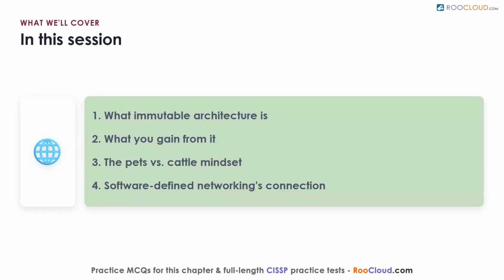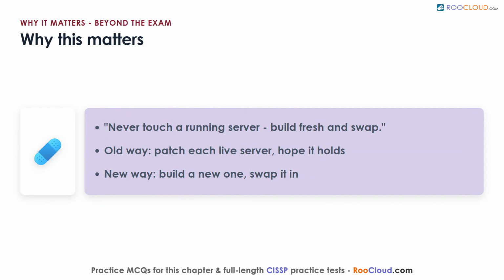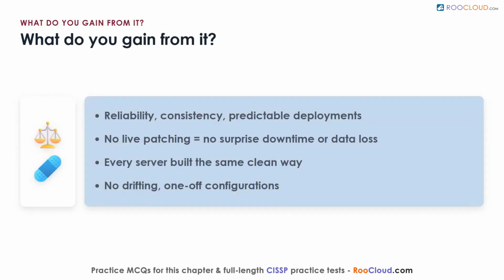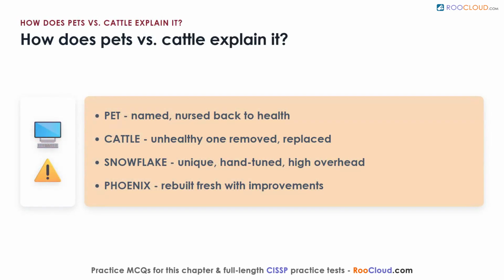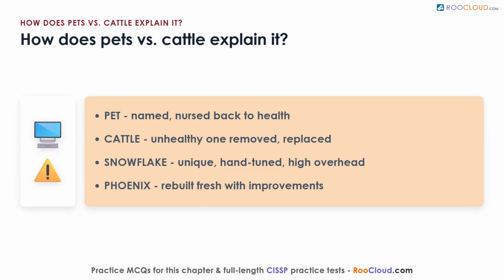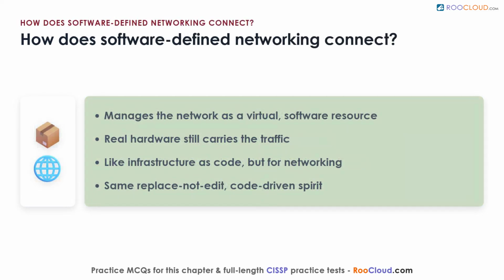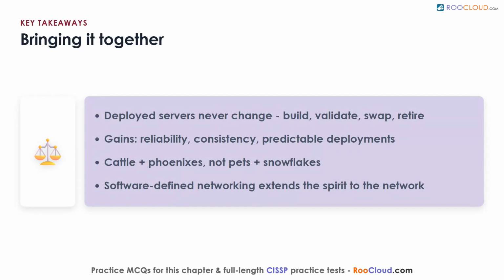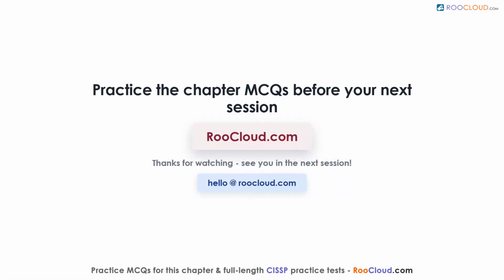CISSP 9.15 - Immutable Architecture - Exam Prep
Preparing for the ISC2 CISSP exam? In this lesson we break down Immutable Architecture - Domain 3: Security Architecture and Engineering.

Because it changes how you handle failure and change in production. Picture a fleet of web servers behind a load balancer.

- What immutable architecture is
- What you gain from it
- The pets vs. cattle mindset
- Software-defined networking's connection

CHAPTERS:
0:00 Immutable Architecture
0:09 In this session
0:26 Why this matters
0:55 What is immutable architecture?
1:23 What do you gain from it?
1:53 How does pets vs. cattle explain it?
2:35 How does software-defined networking connect?
3:08 Bringing it together
3:45 CISSP Chapter wise Practice Questions and Full-length Tests at RooCloud.com